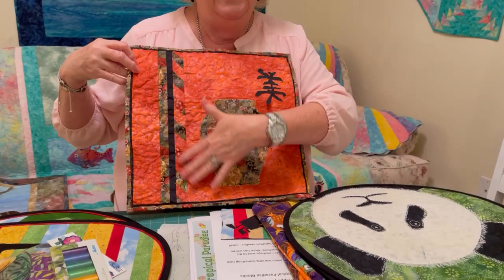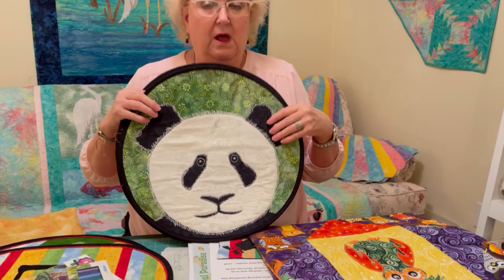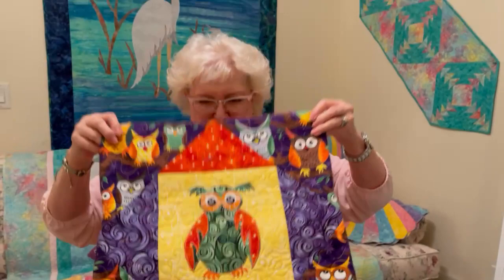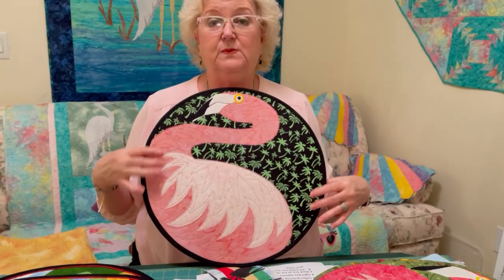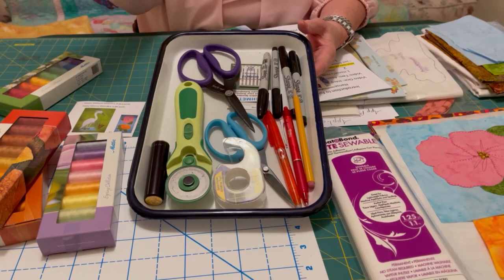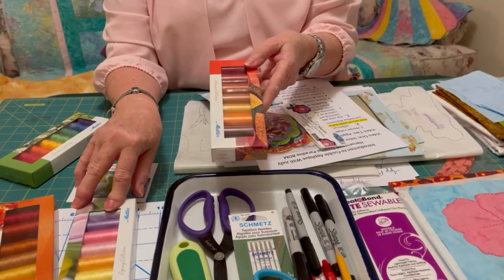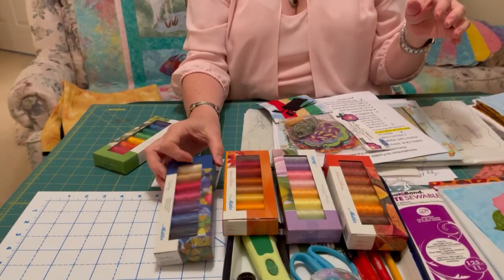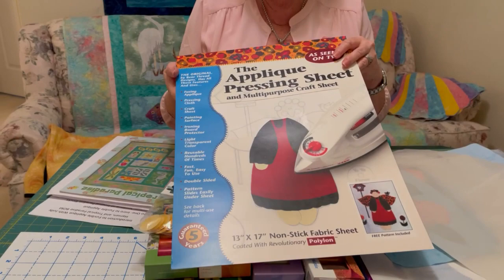Judy Hansen Designs Fusible Applique Tutorial! Video intro to app 2 10 2021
Fun with Fusible Applique! 5 tips to get you creating beautiful projects with the know how to keep it fun! Creative! & Easy! Join me!